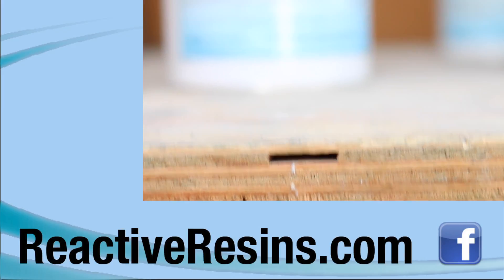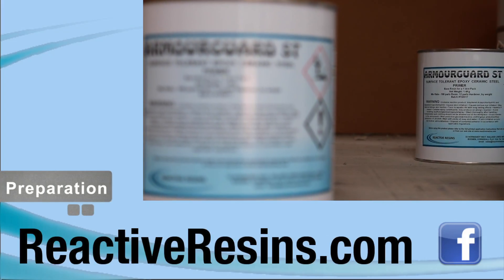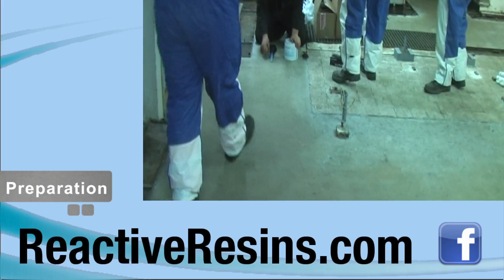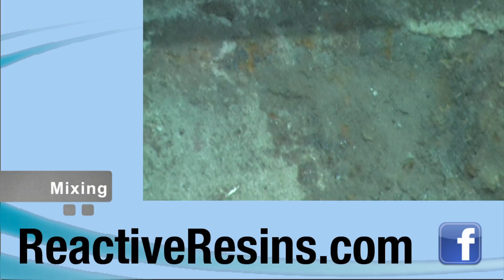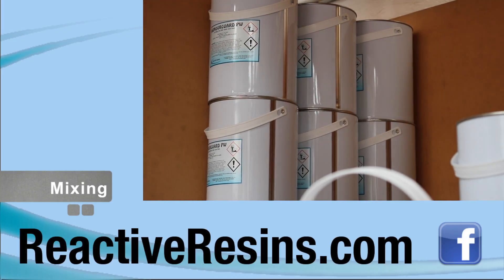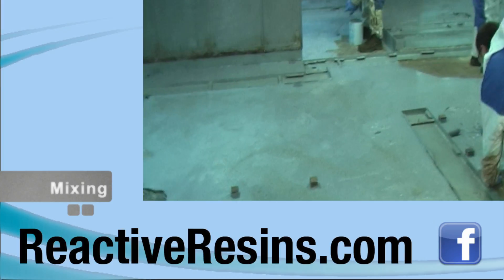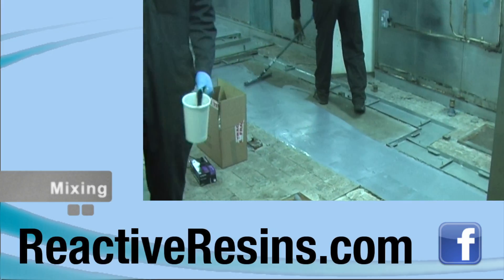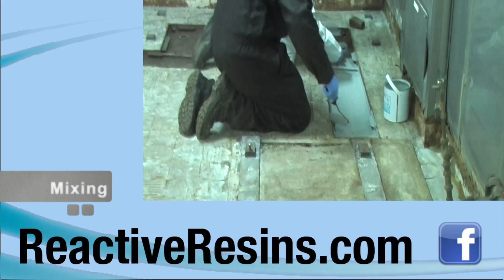How to apply Reactive Resins' epoxy primer for metal, Armourguard ST.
Find out how to use Armourguard ST, our epoxy-ceramic metal primer.
It is intended for use above & below the water line & is suitable for marine & industrial steelwork.